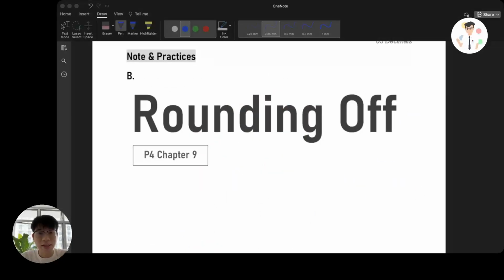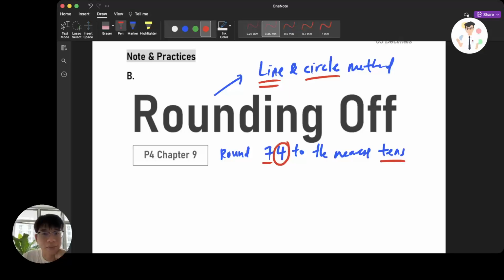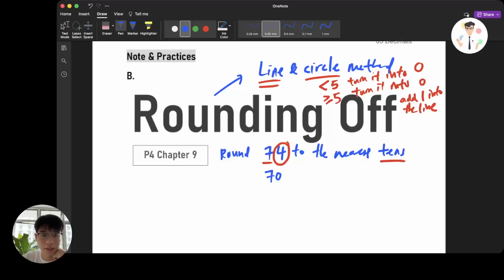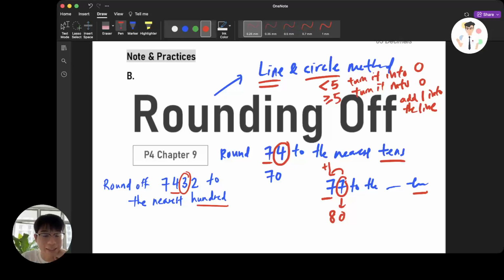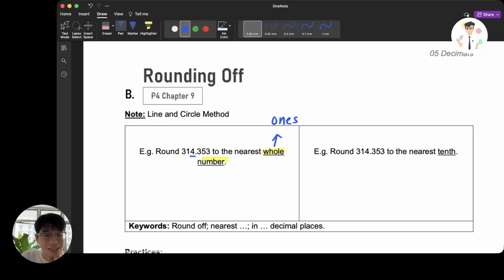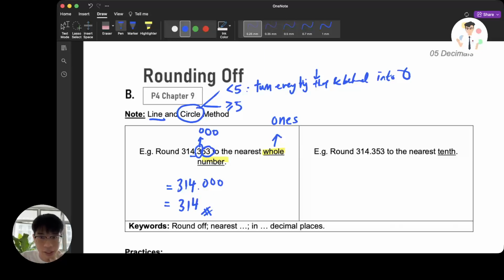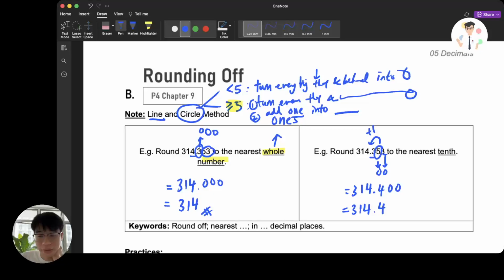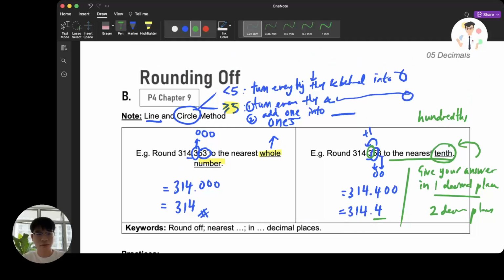Rounding Off (Booklet 05 Pg 6 Note)